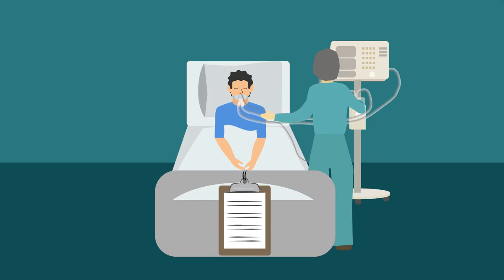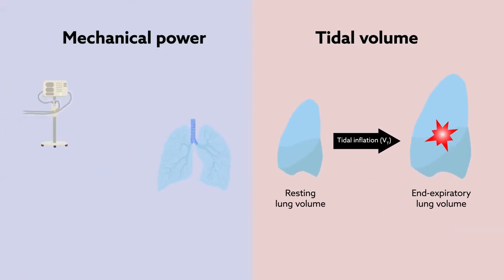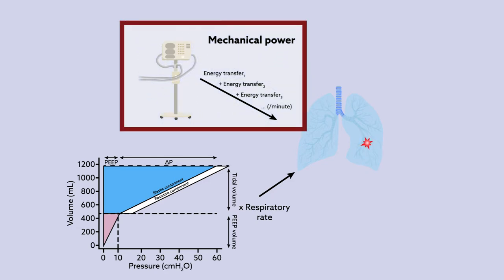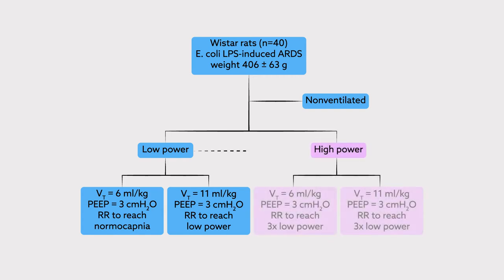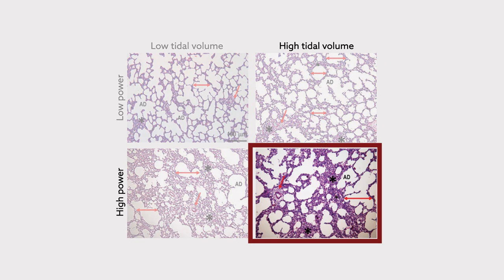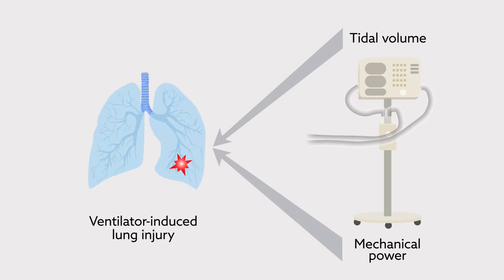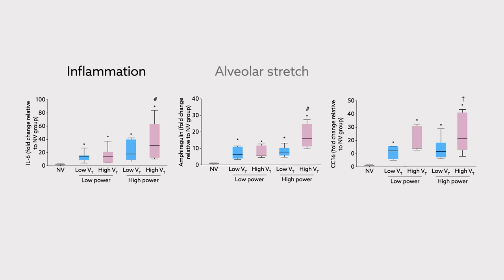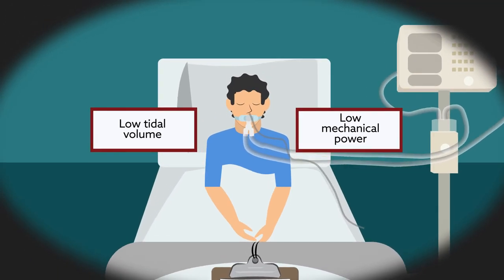The contribution of mechanical power to ventilation-induced lung injury in changing tidal volume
Santos et al. "Biologic Impact of Mechanical Power at High and Low Tidal Volumes in Experimental Mild Acute Respiratory Distress Syndrome." Anesthesiology (2018). doi:10.1097/ALN.0000000000002143.